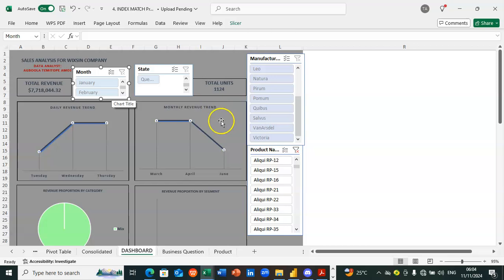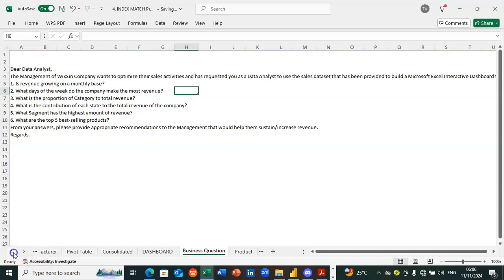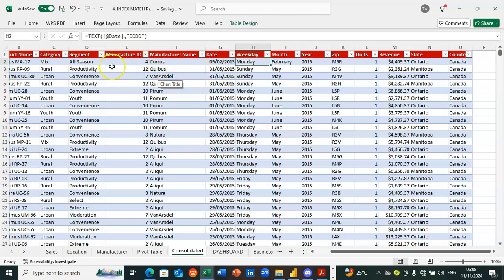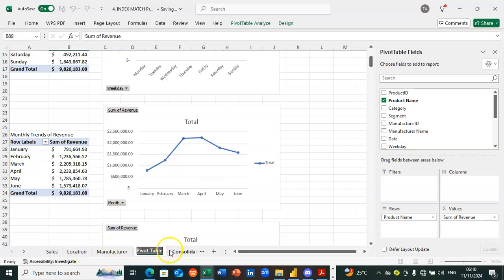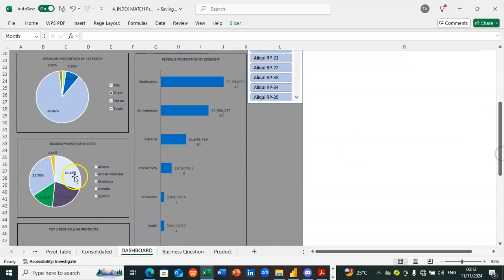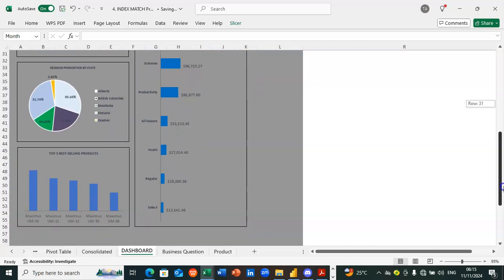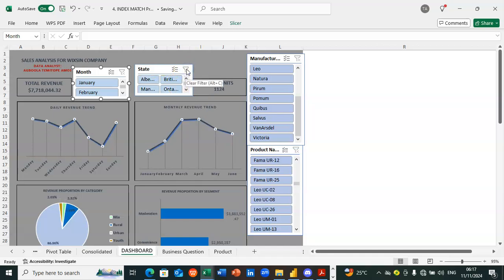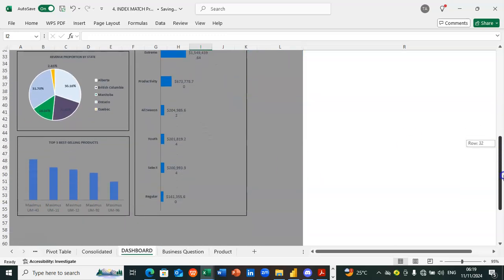Sales Analysis for Wilson Company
🚀Second Project with Quantum Analytics:
🔗 Data Source: Quantum Analytics NG
Project title: Sales analysis for Wixsin company
Tools Used: Microsoft Excel
 KPI Generated:
Total sum of Revenue: £7,718,044.32
Total Units Sold: 1,124

Dashboard Insights:
1. Monthly Revenue trend
2. Daily Revenue trend
3. Proportion of each category to Total Revenue
4. State contribution toward Revenue
5. Revenue generated by each Segments
6. Top 5 best Selling products.

Acknowledgement:
 Huge thanks to Quantum Analytics NG, Godswill Ojumeaka, and Jonathan Osagie for the opportunity and mentorship!
hashtag#DataAnalytics hashtag#MicrosoftExcel hashtag#ExcelDashboards hashtag#QuantumAnalytics hashtag#BusinessIntelligence hashtag#DataVisualization